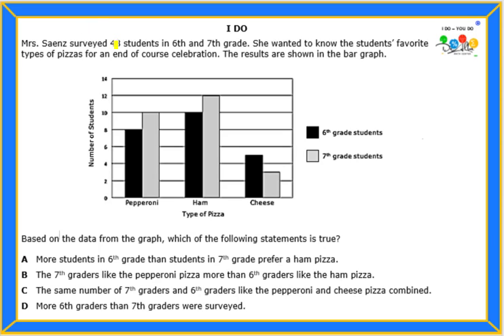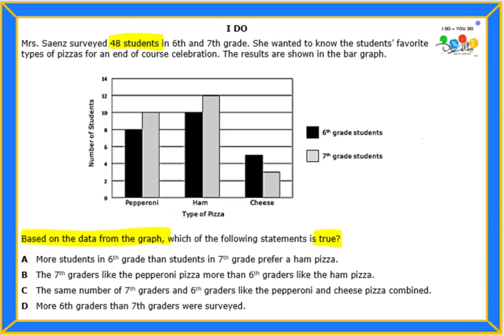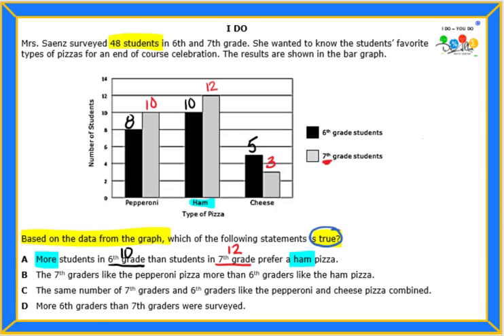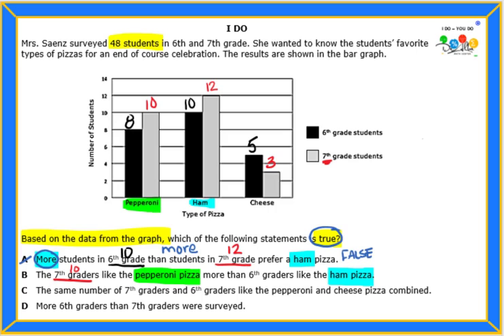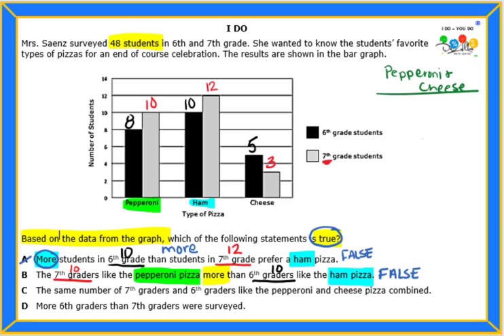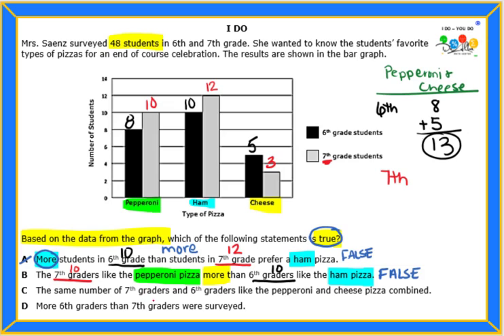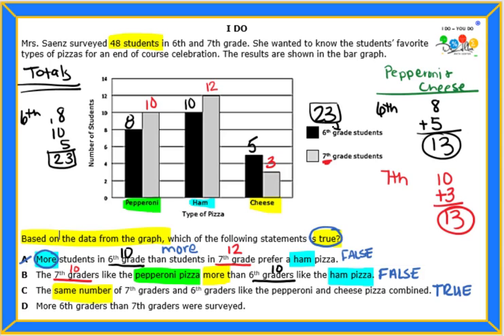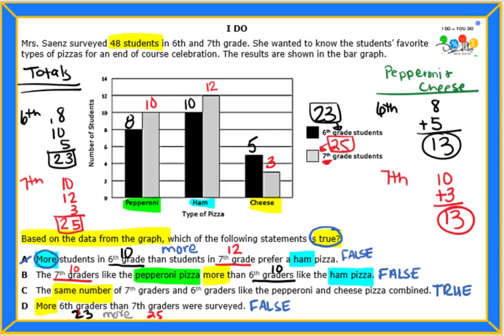7.12(B,C) Question 07 - I Do - You Do (English)